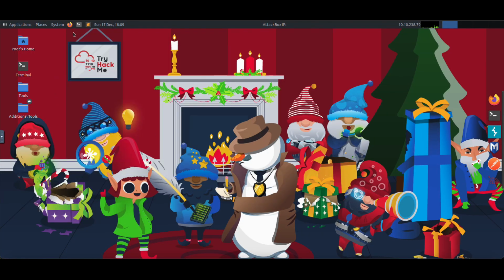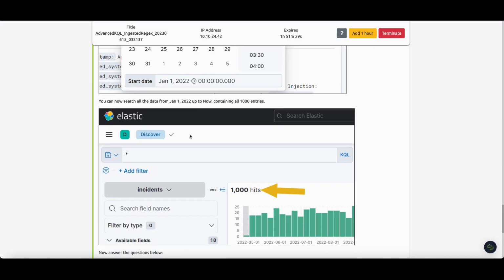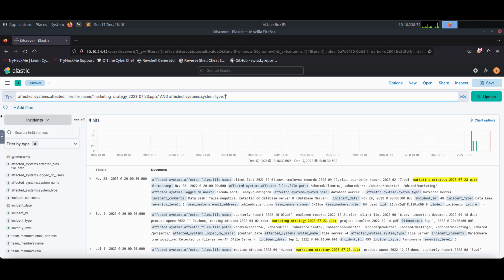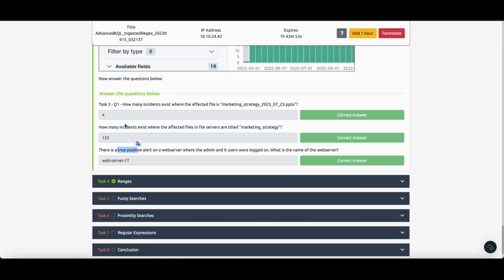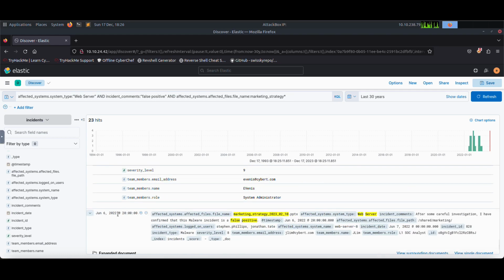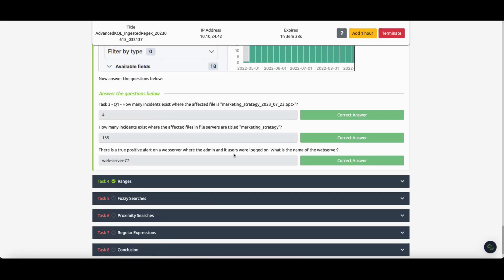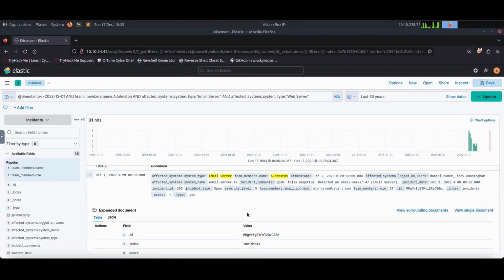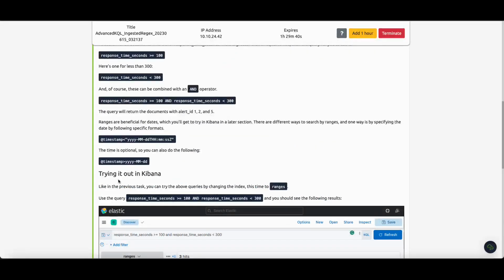TryHackMe | SOC Level 2 | Advanced ELK Queries PART 1 / NEW ROOM /